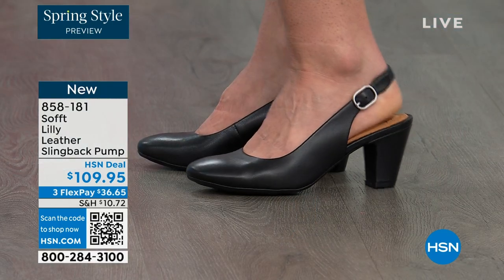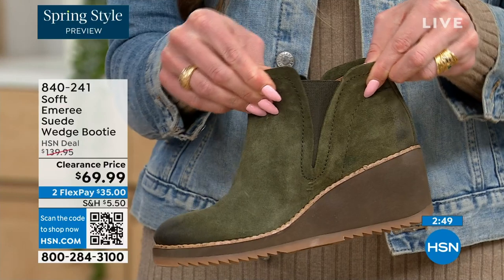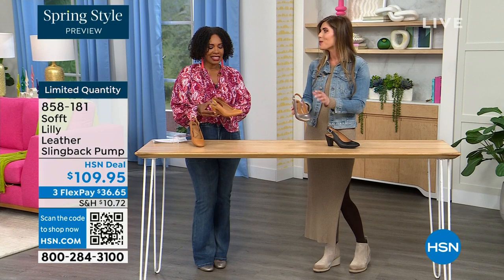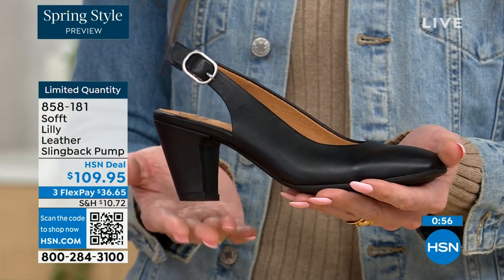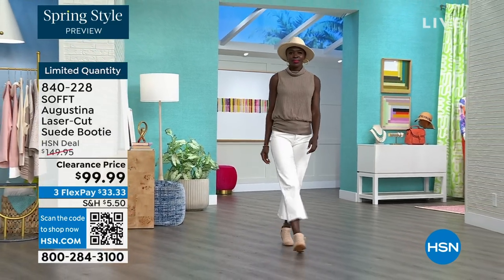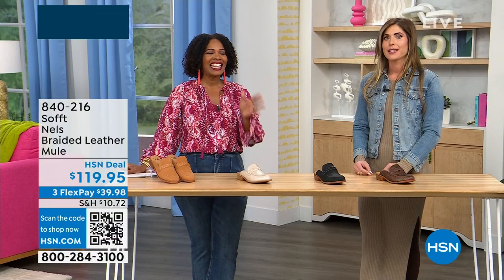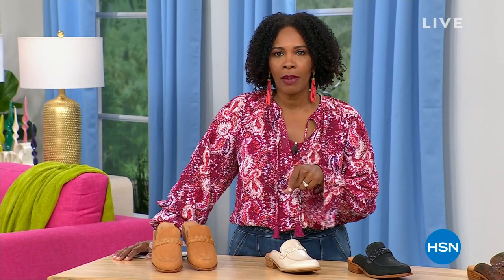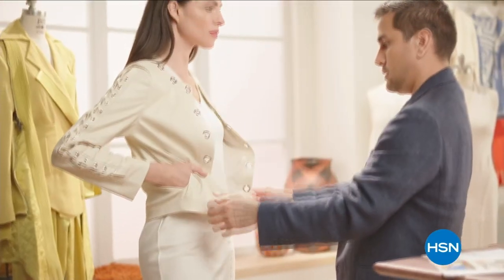HSN | Sofft Footwear 02.22.2024 - 06 PM